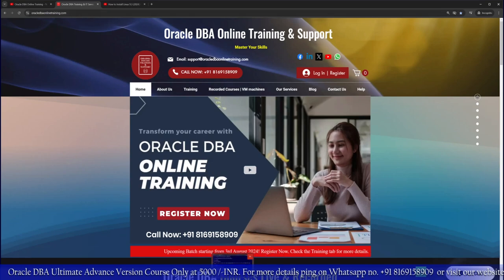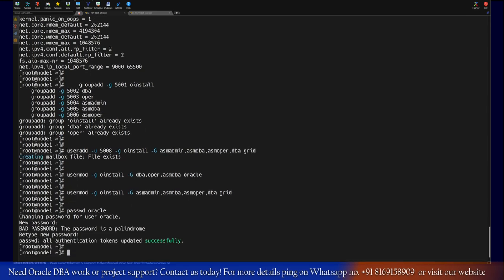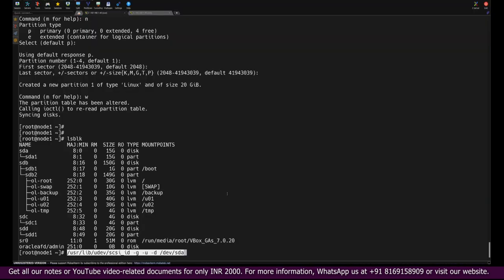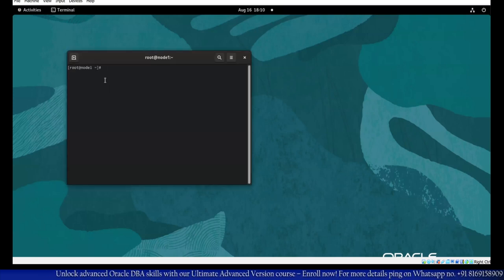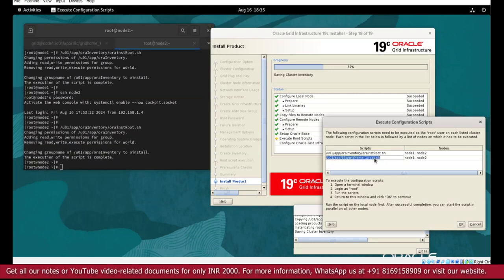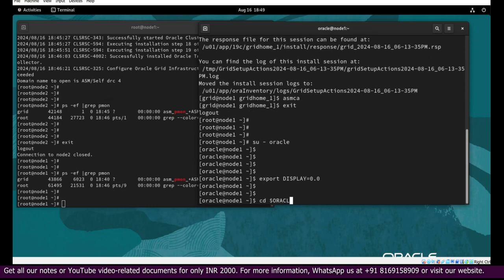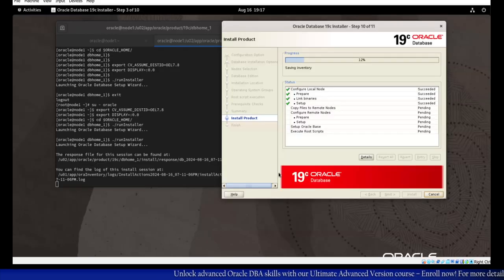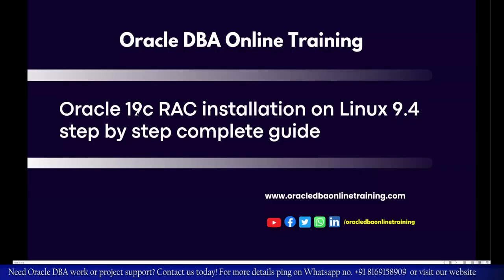Oracle 19c RAC Installation on Linux 9.4 - Step-by-Step Guide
Oracle 19c RAC Installation on Linux 9.4 , In this comprehensive video tutorial, I guide you through configuring a two-node Oracle 19c Real Application Clusters (RAC) on Oracle Linux 9.4, the latest version as of August 2024. Whether you’re a DBA or an IT professional, this step-by-step guide covers everything from setting up your Linux environment to installing and configuring Oracle Grid Infrastructure, creating ASM disks, and deploying the Oracle RAC database.

*Key Highlights:*
- *Database Software Version:* Oracle 19.24 (Latest as of August 2024)
- *Operating System:* Oracle Linux 9.4 (Latest as of August 2024)
- *Preparation:* Links to necessary software and prerequisites, including Oracle Grid, RDBMS 19c, and VirtualBox.

1. *System Preparation:* Hardware and software requirements, network configuration, and user account setup.
2. *Linux Prerequisites Installation:* Detailed steps to configure your Oracle Linux 9.4 environment.
3. *User and Group Configuration:* Secure and efficient setup for Oracle and Grid users.
4. *Firewall and Security Configuration:* How to configure security limits and disable unnecessary services.
5. *ASM Disk Creation and UDEV Rules:* Step-by-step instructions for creating ASM disks and applying UDEV rules.
6. *Oracle Grid Infrastructure Installation:* Detailed walk-through of Grid Infrastructure setup and patch application.
7. *Oracle RDBMS Installation:* Instructions for installing and patching Oracle RDBMS.
8. *RAC Database Creation:* Using DBCA to create and manage your RAC database.

*Helpful Resources:*
- Learn How to Install Linux: [How to Install Linux 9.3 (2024) On VirtualBox - Step by Step Guide]
- Oracle Database Patches used in this tutorial is GI RU - 36582629 and OJVM Patch - 36414915

*Timestamps:*
2:13 Introduction
3:02 Preparation and Software Downloads
03:40 Linux Prerequisites Installation  & Networking
15:00 User and Group Configuration
20:48 Security and Firewall Setup
22:20 ASM Disk Creation and UDEV Rules
38:15 Oracle Grid Infrastructure Installation
1:15:04 Oracle RDBMS Installation
1:33:36 RAC Database Creation with DBCA
1:43:57 Final Verification and Tips

1) Loyalty badges
2) Emojis
3) Exclusive members-only videos
4) Early access to new videos
5) Exclusive DBA content on various topics

Welcome to Oracle DBA Online Training! Our channel covers various topics including Oracle Database architecture, installation, database upgrades, administration, Data Guard, RAC database architecture, GoldenGate, and more.

*FEATURED VIDEOS:*